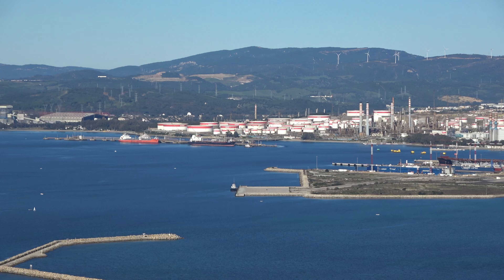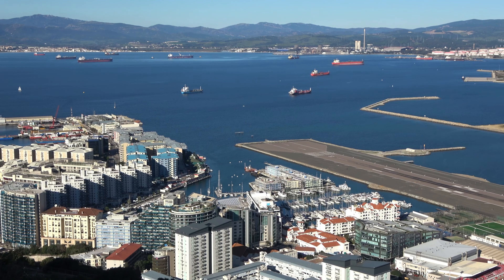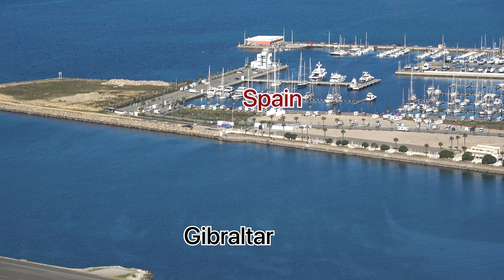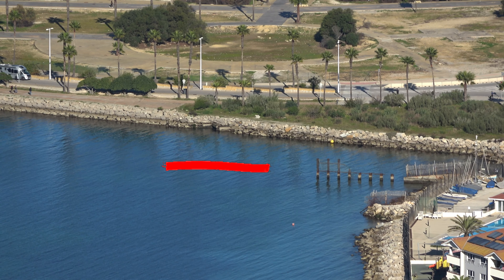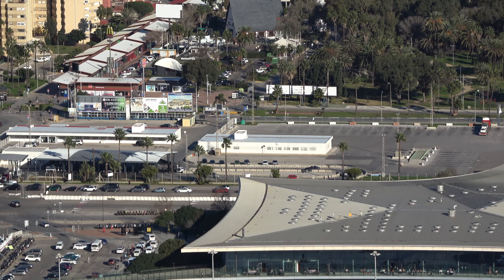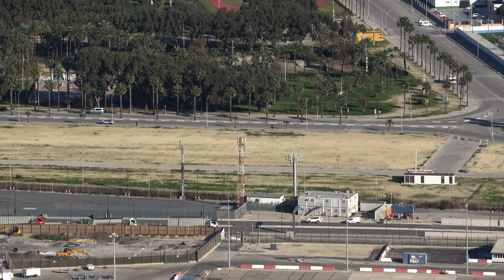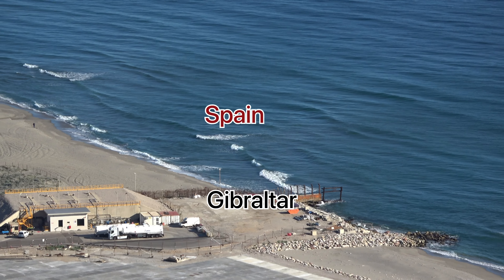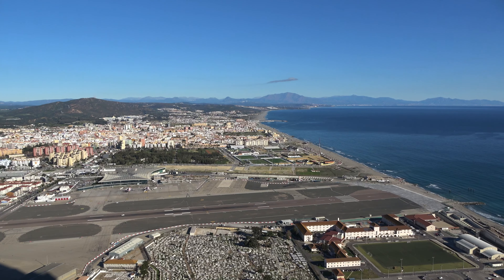A very easy Spain/Gibraltar Border Explanation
Check out awesome plane videos at Gibraltar here @MinistryofFlightGibraltar

Check out exceptional videos of cloud formations over The Rock of Gibraltar set to ambient and classical music here @ministryofrelax

Gear used:
Sony FDR-AX43 UHD 4K Handycam Camcorder GoPro HERO9 Black GoPro media mod
Rode Wireless GO II Dual Channel Wireless Microphone System K&F Concept 55mm Variable ND Filter ND2-ND32 Camera Lens Filter

Michael Hartung International LLC